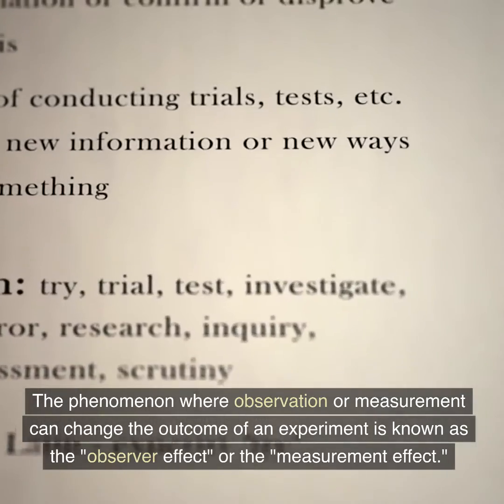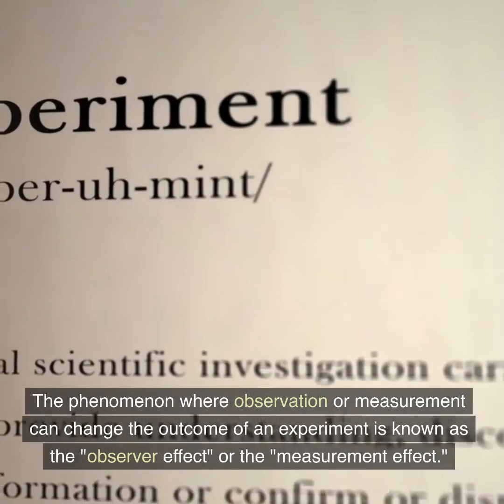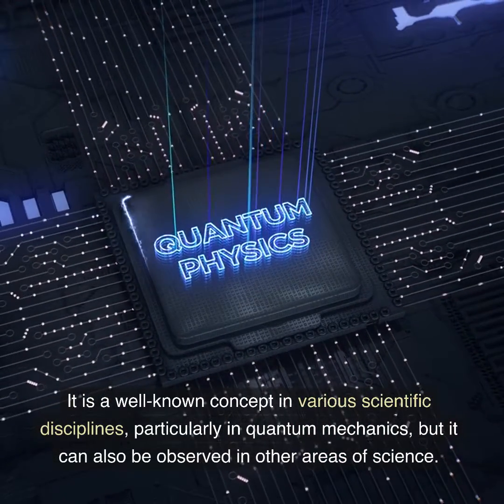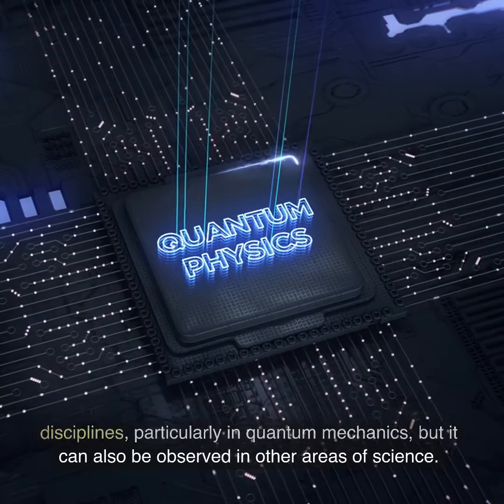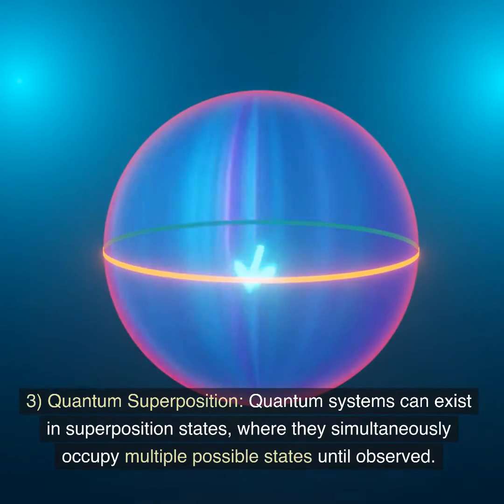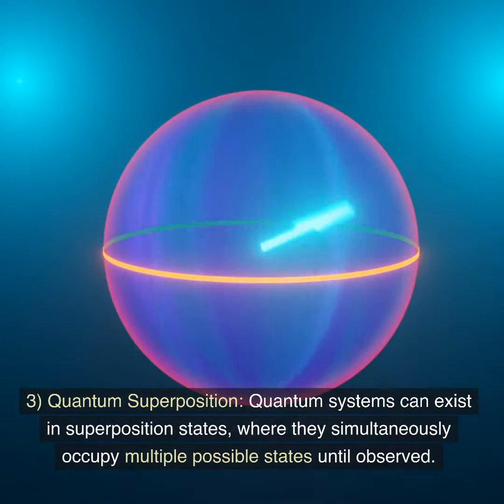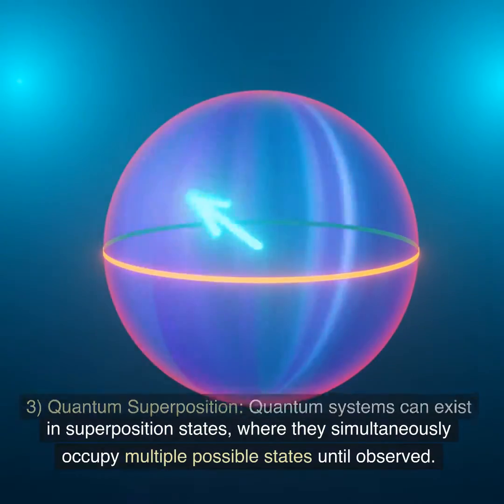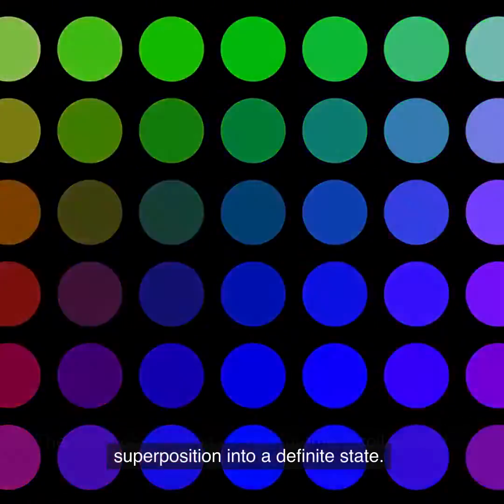What is the Observer Effect or Measurement Effect?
The phenomenon where observation or measurement can change the outcome of an experiment is known as the "observer effect" or the "measurement effect." It is a well-known concept in various scientific disciplines, particularly in quantum mechanics, but it can also be observed in other areas of science. The observer effect arises from several factors:

Interaction with the System: When you observe or measure a physical system, you often need to interact with that system in some way. For example, shining light on a particle to observe its position or momentum in quantum mechanics involves the interaction of photons with the particle. This interaction can alter the system's state.

Uncertainty Principle: In quantum mechanics, Heisenberg's Uncertainty Principle states that there is a fundamental limit to how precisely you can simultaneously measure certain pairs of complementary properties, such as position and momentum. The act of measuring one property with high precision introduces uncertainty into the measurement of the other property.

Quantum Superposition: Quantum systems can exist in superposition states, where they simultaneously occupy multiple possible states until observed. The act of observation or measurement collapses the superposition into a definite state.

Observer's Influence: In some cases, the presence of an observer can influence the behavior of the system. For instance, in psychology and social sciences, participants may alter their behavior when they know they are being observed.

Measurement Device Properties: The properties of the measurement apparatus itself can impact the results. For example, in physics experiments, the precision and sensitivity of the instruments can affect the measurement.

It's important to note that the observer effect is not limited to quantum mechanics but can also manifest in classical physics and other scientific domains. Researchers are aware of this effect and take it into account when designing and interpreting experiments. In some cases, scientists employ techniques to minimize the impact of observation, such as using non-invasive measurement methods or isolating the system from external influences.

The observer effect underscores the intricacies of experimental science and highlights the need for careful design, control, and interpretation of experiments to ensure that the results accurately represent the underlying phenomena being studied.